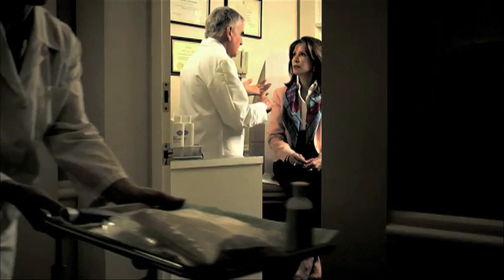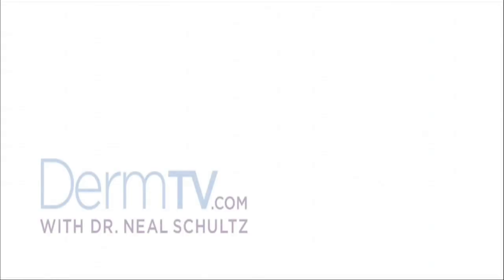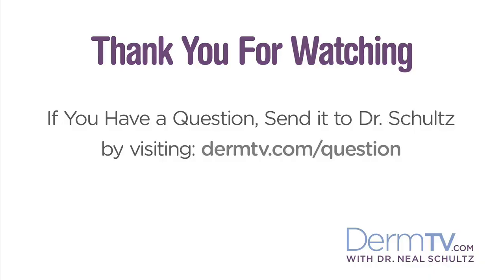DermTV - How to Properly Apply Insect Repellent [DermTV.Com Epi #028]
No one likes to come home from a long hike or a day at the beach with the wrong kind of souvenirs: mosquito and other insect bites. Dr. Schultz will share with you how to apply insect repellent to effectively keep mosquitoes away.

[ABOUT DERMTV]